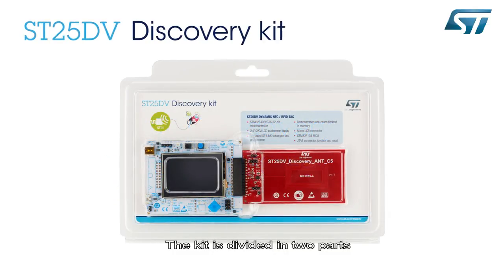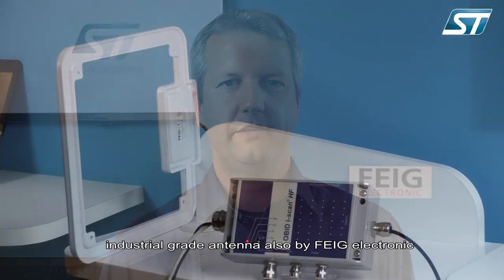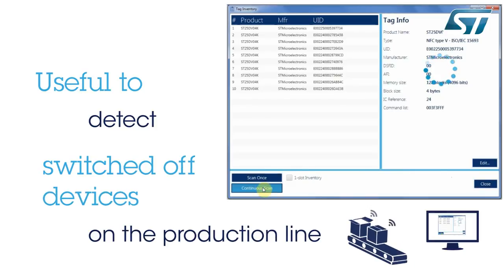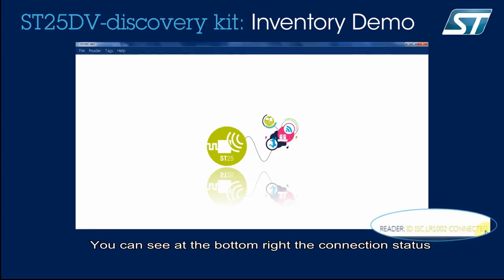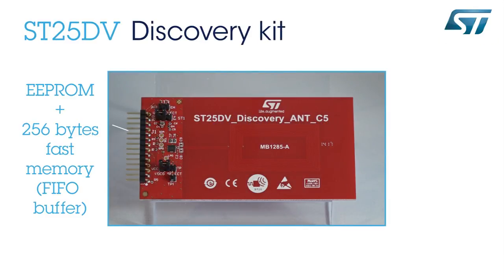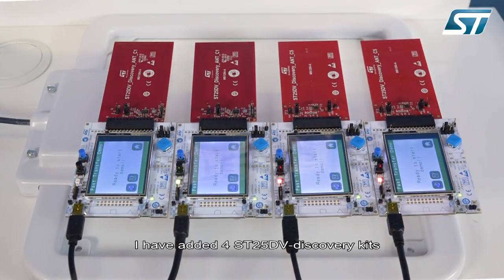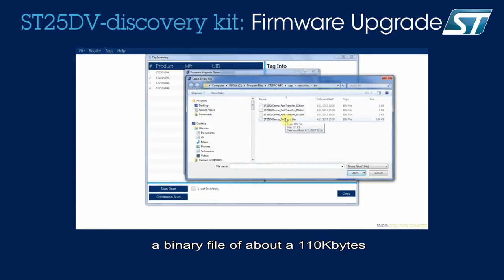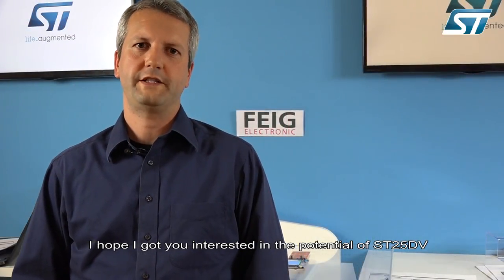Getting Started NFC: ST25DV discovery kit FEIG Demonstration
In this video Damien will show you how developers like you can use the ST25DV dynamic tags to solve real-life industrial problems.

Adding a ST25DV tag on a device offers a way for the I2C bus of a microcontroller to communicate with the external world via an RF interface and Damien will show you how to get yourself setup to run an inventory and to do a FW upgrade of your electronic devices on the production line.

Applications include:  Running inventories,  Device configurations or parameter settings, SW upgrade and so on